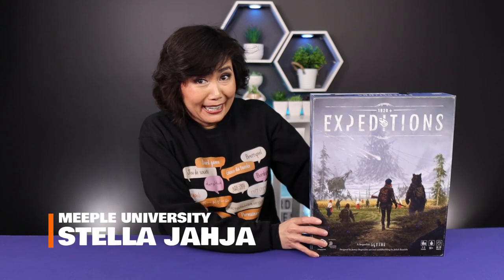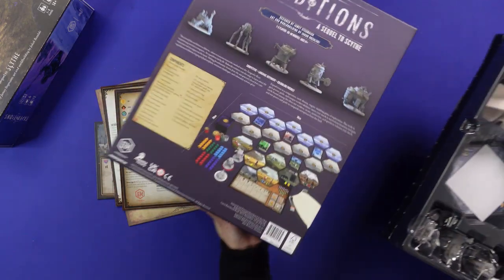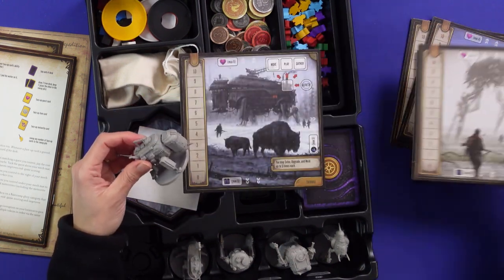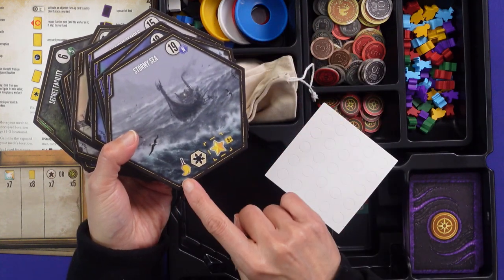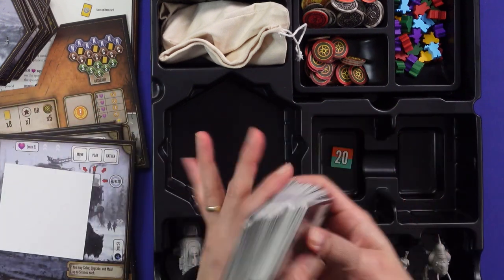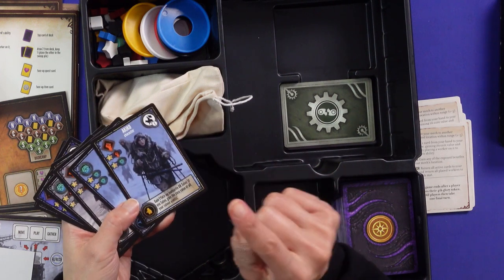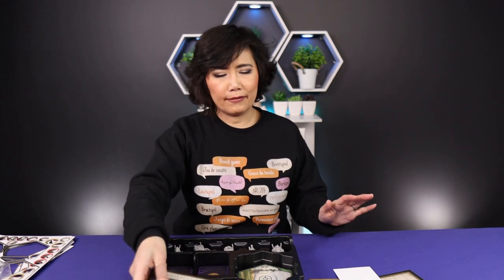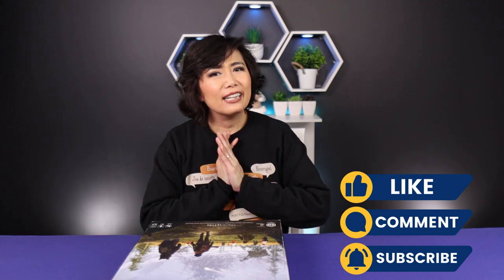Expeditions aka Scythe 2.0 ⚙️🦾- What's in the Box?!😍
Expeditions board game, aka Scythe 2.0! I've been waiting or this game for sooo looong😆! It's here and it's gorgeous, and I'm sharing you what's inside the box!

Review video of Expeditions is coming soon!